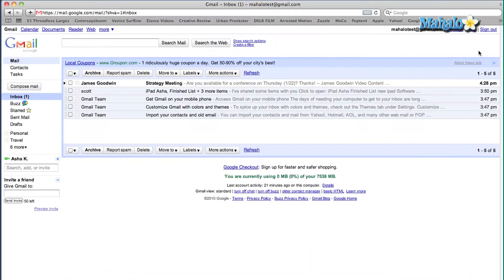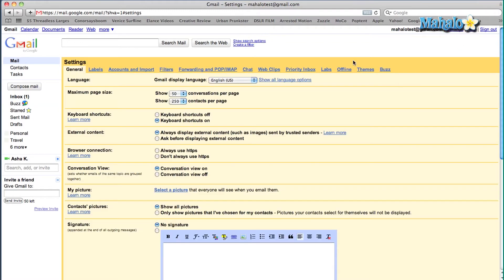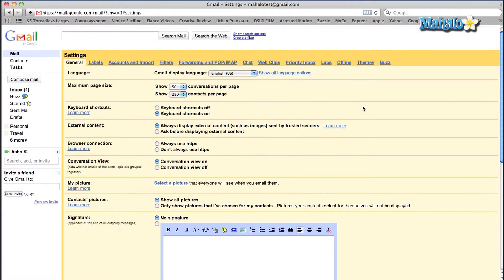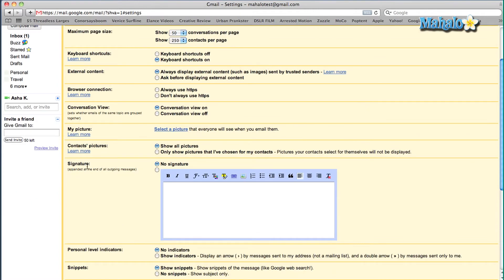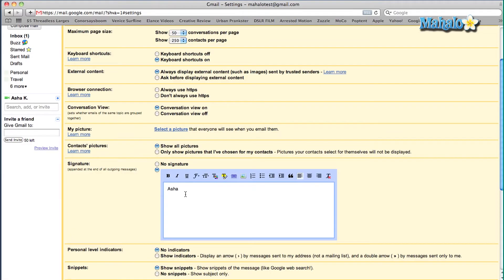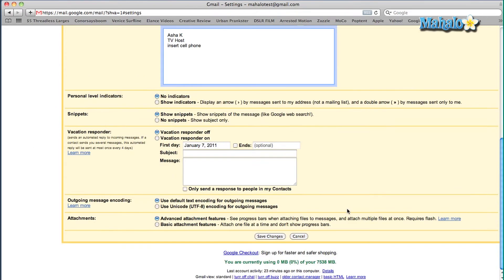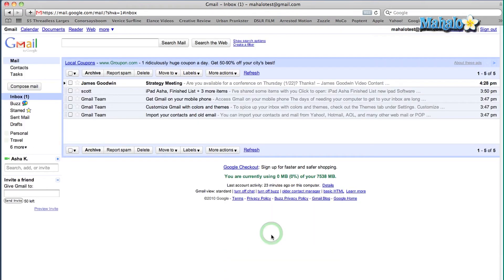How to Use a Signature in Gmail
Want to learn how to use Signature in Gmail?  Asha K. will navigate you through Gmail and show you how to use Signature in your personal Gmail account.